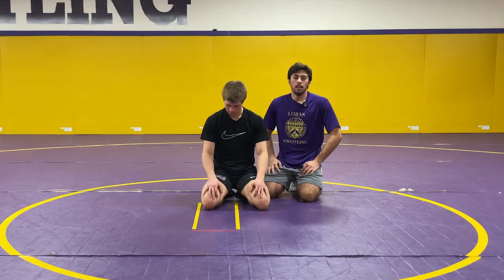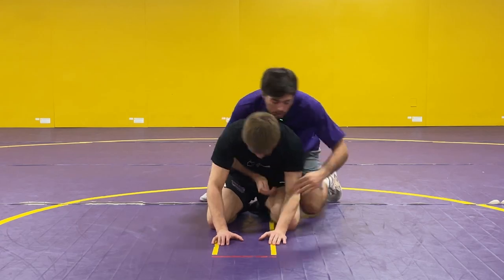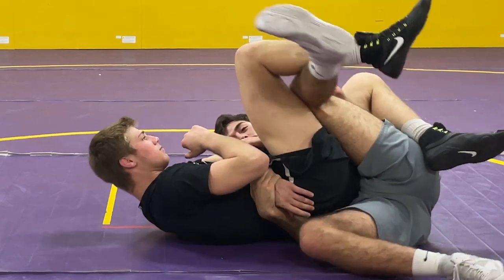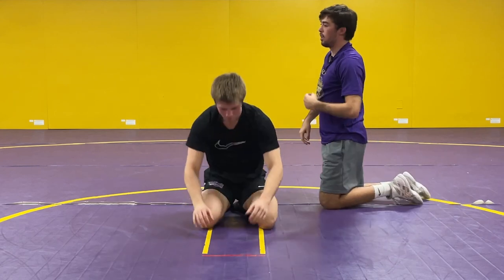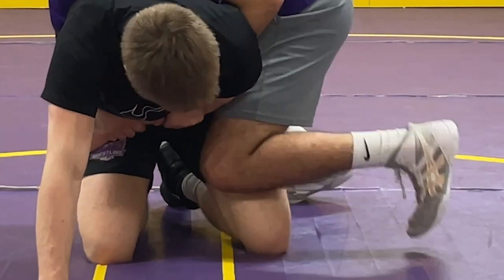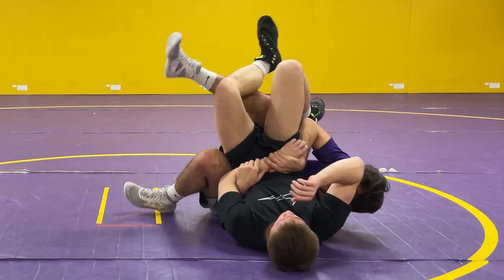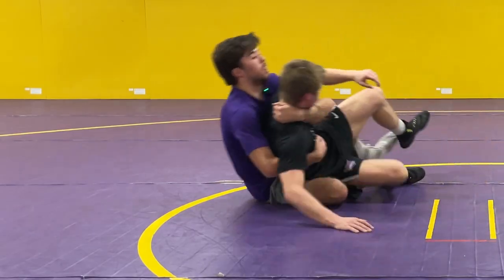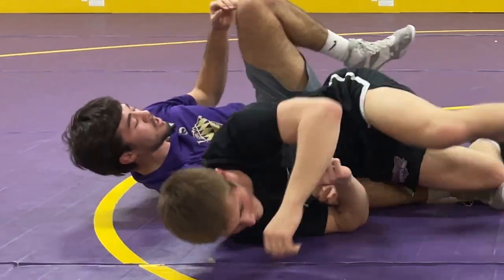Pinning Perfection- Episode 3 (Top Turns)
Throughout this wrestling technique series, Duhawk wrestler Allen Catour takes you through the three main areas of wrestling: neutral, bottom, and top. In this episode, Allen goes through scoring near fall on top.